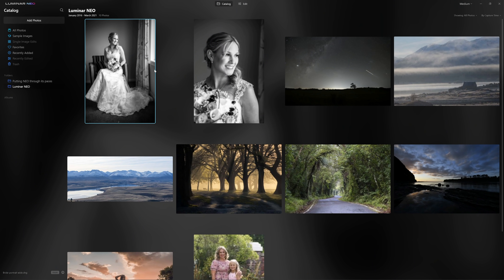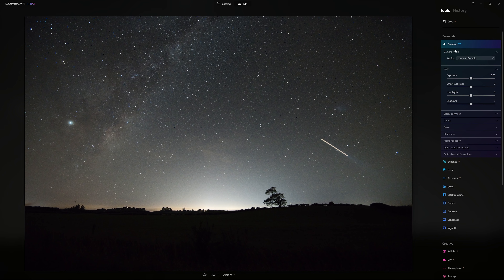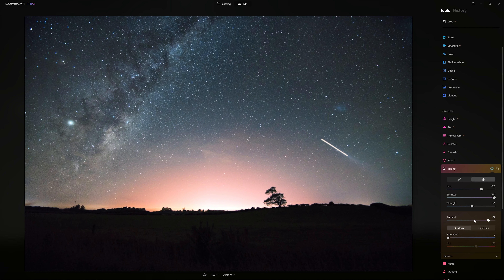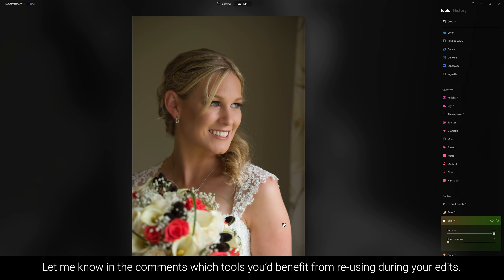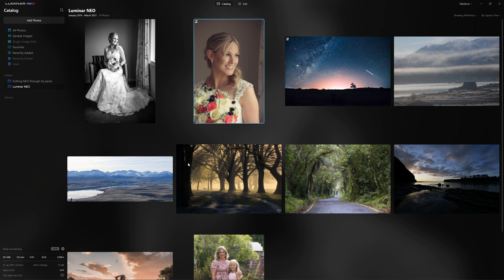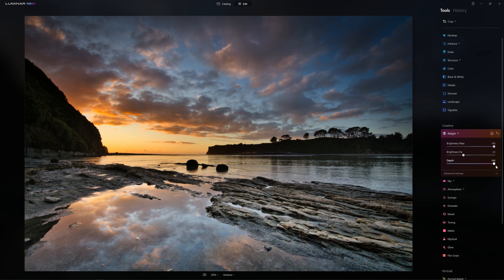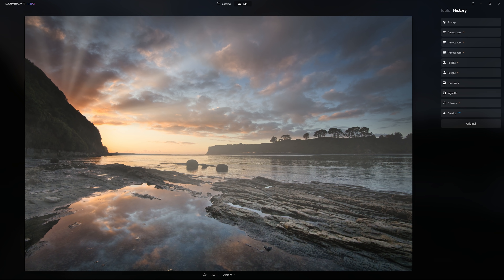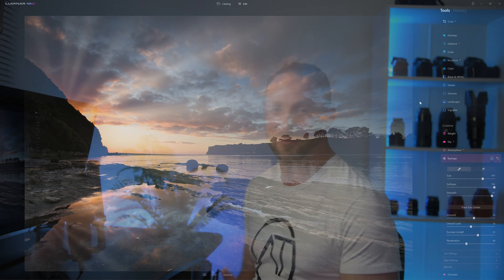New Luminar Neo Demo – The Unexpected Power of Reusing Tools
The photo editing software Luminar NEO isn't far from full release. And as we close in on the full version, Skylum have provided me with a media release version. While we'll still need to wait for the finalised layout and the full integration of all tools there are two great things to get our teeth into. The first is getting to actually edit with the new A.I. engine. And it's fast!

The second feature that I didn't expect to be so excited about is the fact that we can reuse the editing tools multiple times. This really opens up creative possibilities, and they're not always obvious to begin with.

I don't go into depth on new tools such as relight AI, Dust spot removal AI or Powerline removal because I've already covered them in this video

Suffice to say, I am impressed with what I've seen so far and we are yet to see the full capabilities with the functionality of layers.

⚠️👀 𝗗𝗢𝗡'𝗧 𝗠𝗜𝗦𝗦  𝗣𝗵𝗼𝘁𝗼𝗴𝗿𝗮𝗽𝗵𝗲𝗿𝘀' 𝗥𝗲𝘀𝗼𝘂𝗿𝗰𝗲𝘀 ⤵